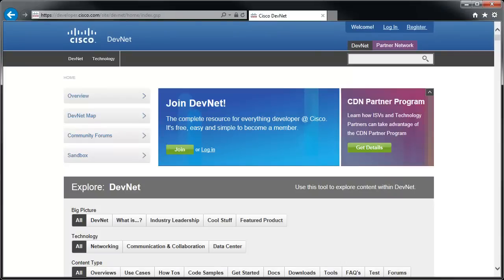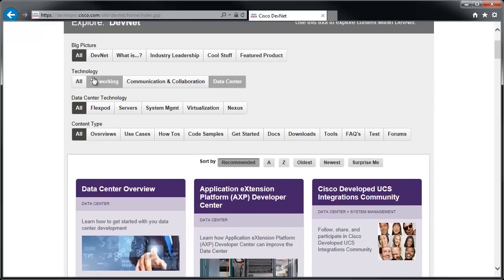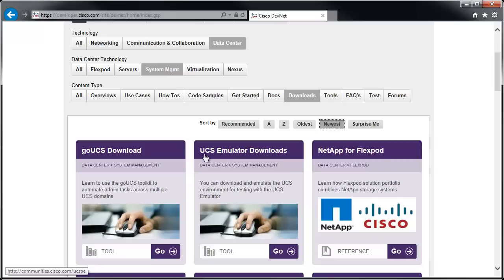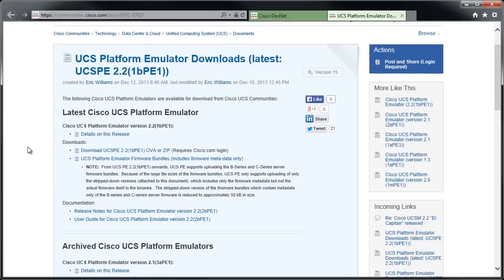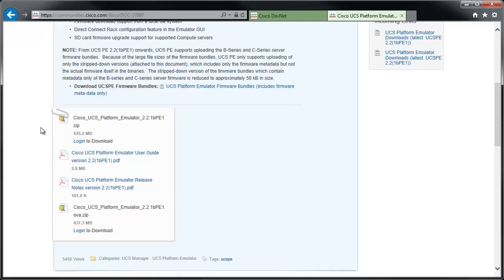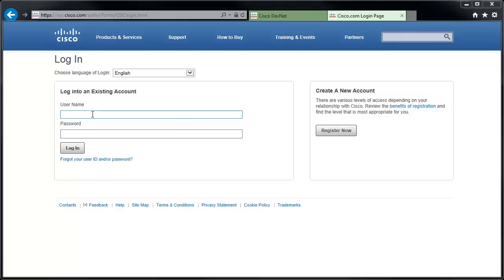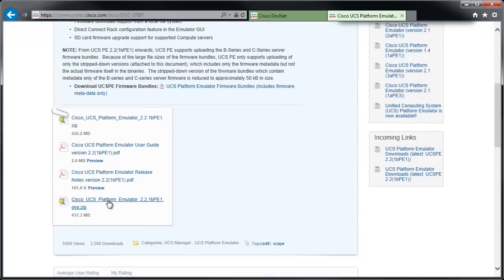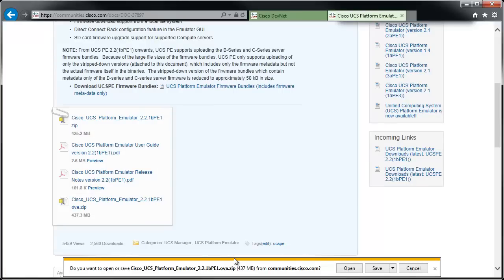How to Download the UCS Platform Emulator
Looking to download the Cisco UCS Platform Emulator (UCS PE)? Apparently you're not alone, so I've created this quick tutorial video on how to register and download the emulator.